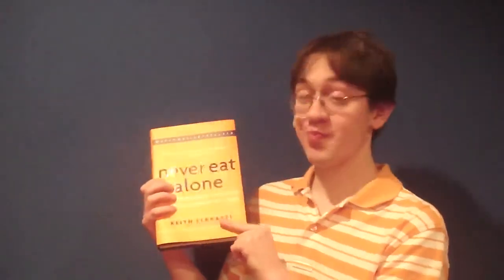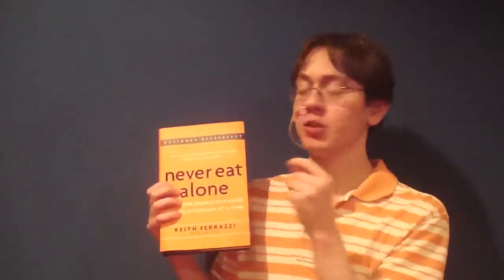Optimistic Wellness - Kizuna - The Japanese Art of Building Relationships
What makes a meaningful life?

This is a question that has been perplexing human beings ever since the Ancient Greeks got some free time to think about it.

I don't believe this question can ever be fully answered, because we're all so different. That being said, a few aspects are nearly universal. Today, I'm going to talk about Kizuna, and how you can develop the habit of cultivating Kizuna in your own life.

Kizuna is a Japanese word that translates to "bond"

I'm going to give you some practical tools for Kizuna that you can start using TODAY.